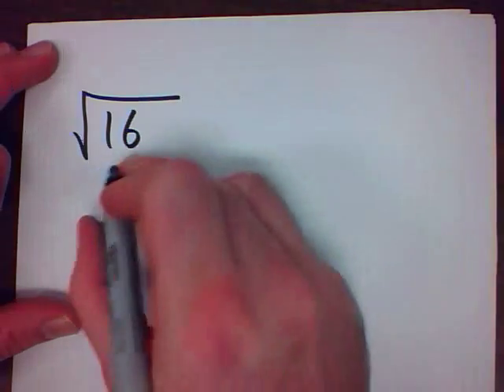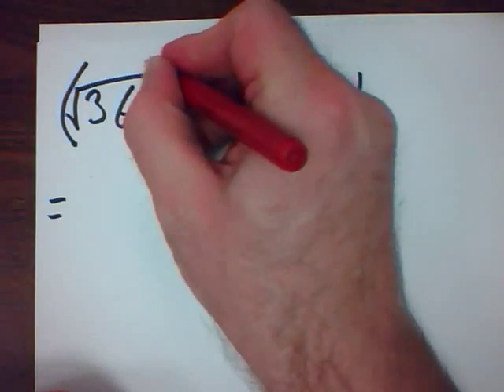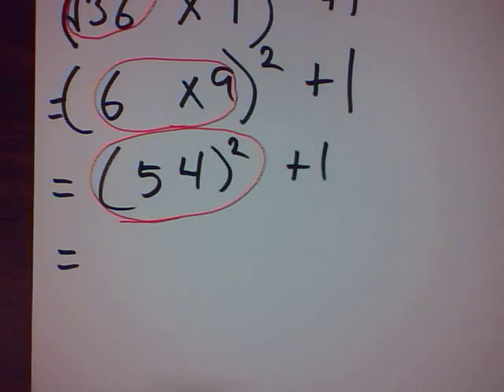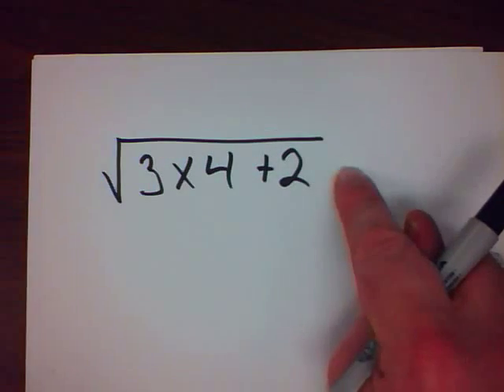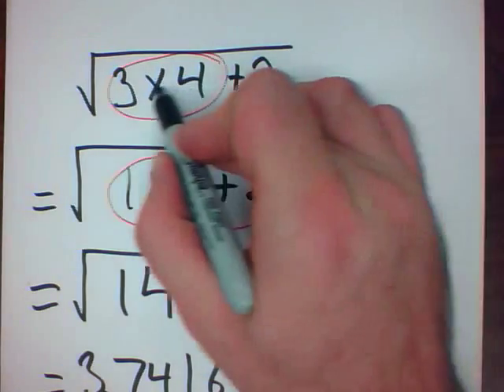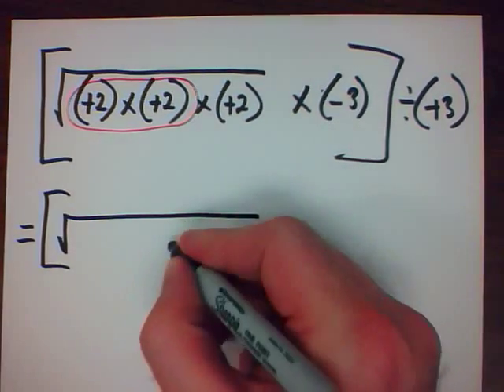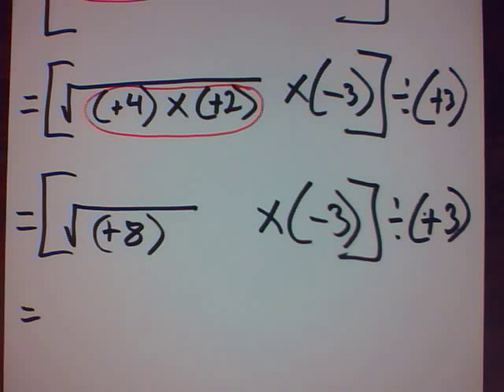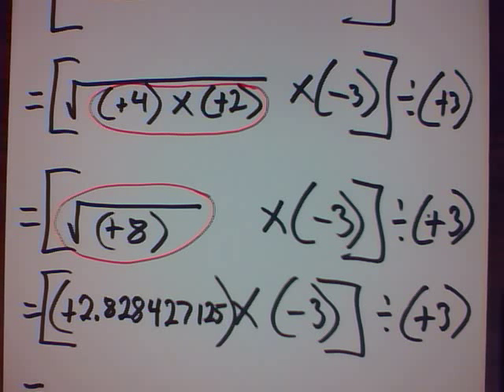Mr. v teaching math - Order of Operations 9 Roots in BEDMAS